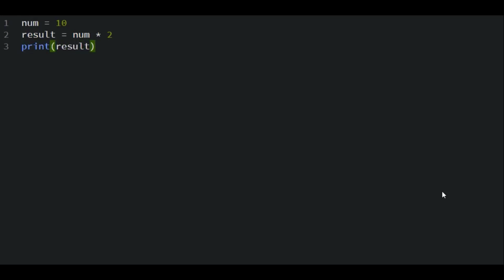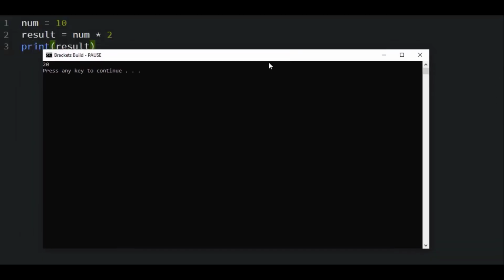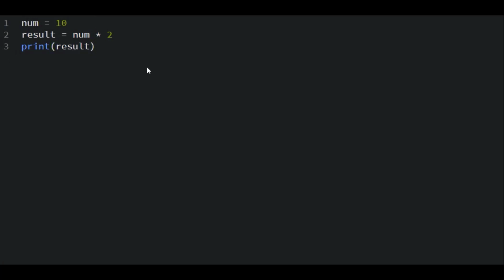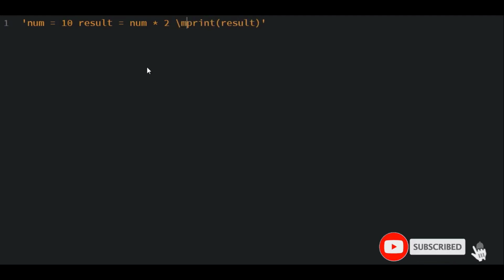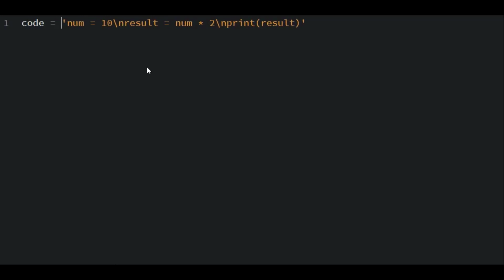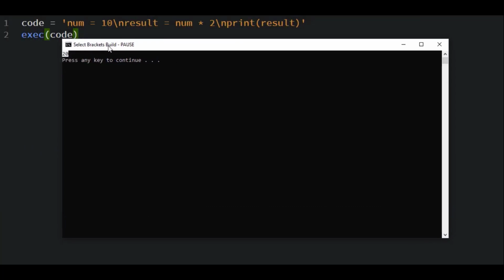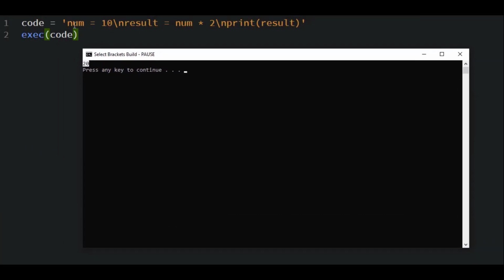Python EXECUTE | PYTHON TRICKS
you can run python codes which is in a string
using exec built-in Method in python.